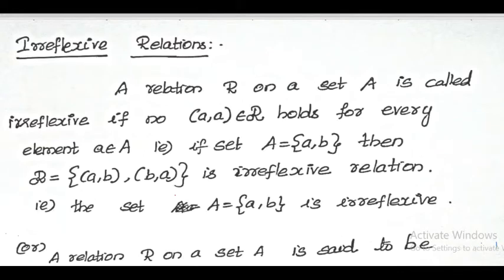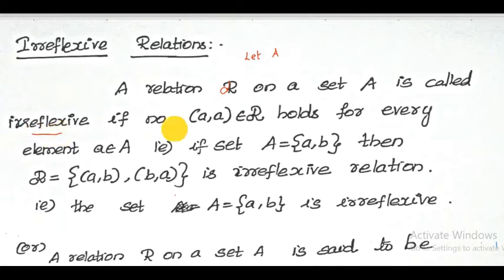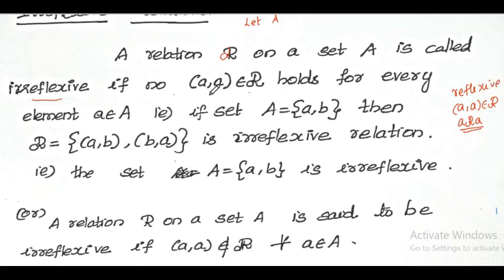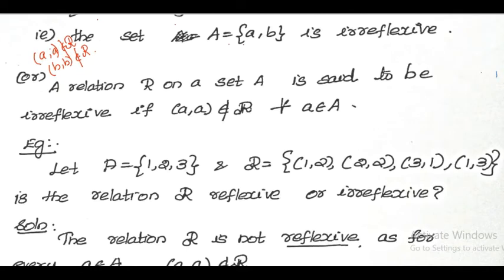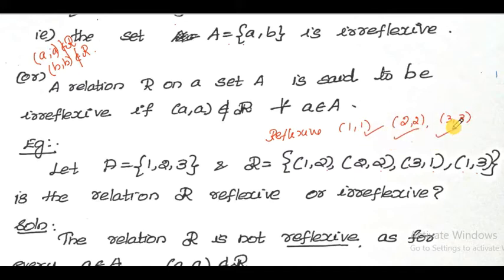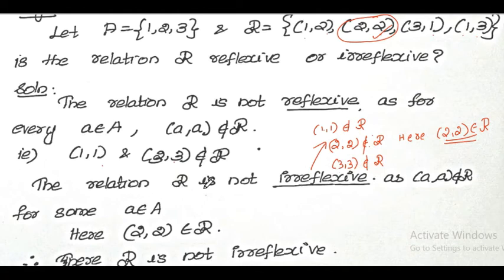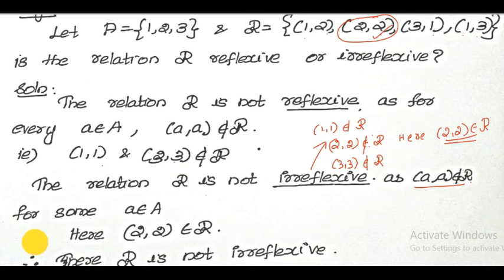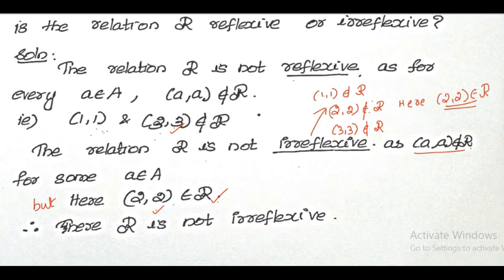MAT 203 # IRREFLEXIVE RELATION # RELATIONS AND FUNCTIONS # DISCRETE MATHEMATICAL STRUCTURES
MAT 203 # IRREFLEXIVE RELATION # RELATIONS AND FUNCTIONS # DISCRETE MATHEMATICAL STRUCTURES # MODULE 3 # KTU # 2019 SCHEME # B.TECH CS /IT